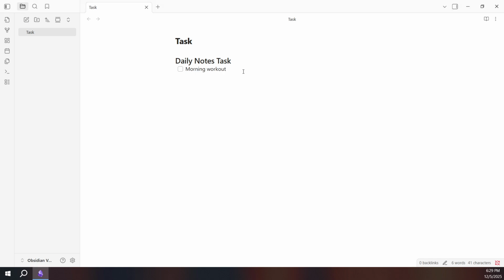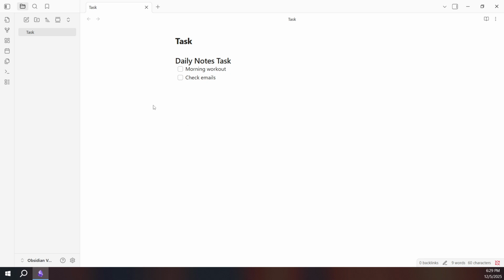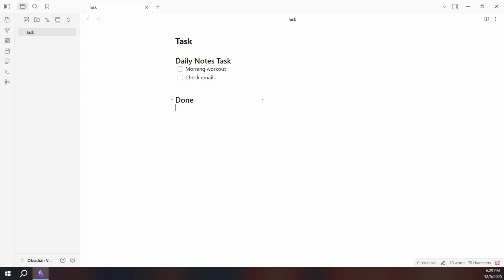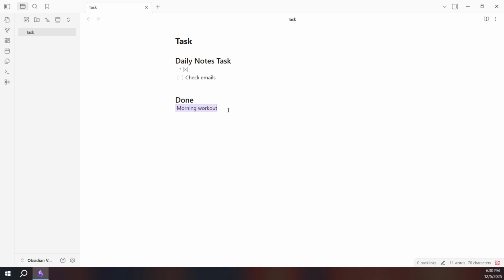How To Manage Tasks In Obsidian [2026 Guide]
How To Manage Tasks In Obsidian